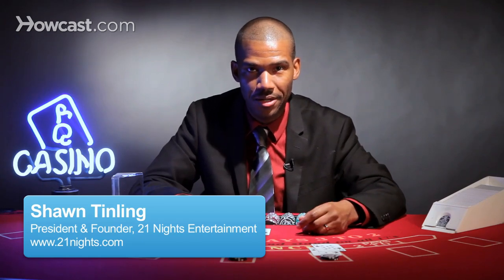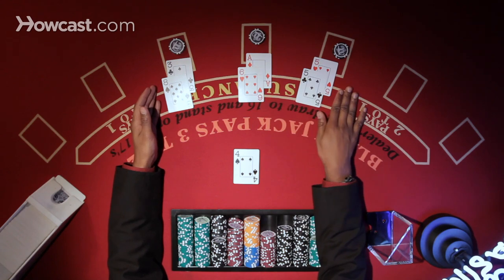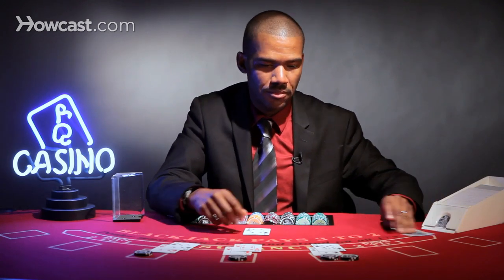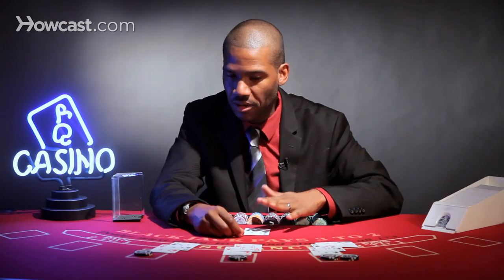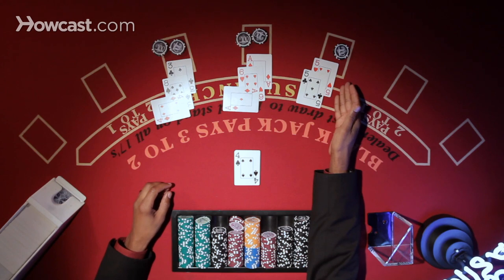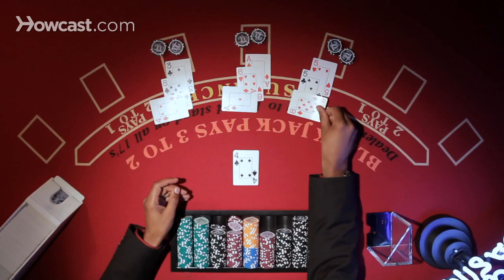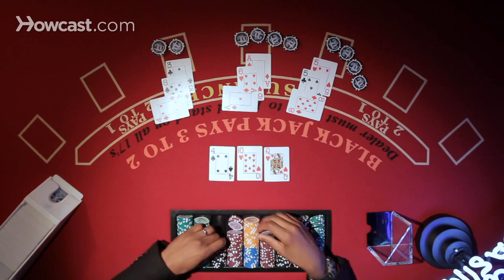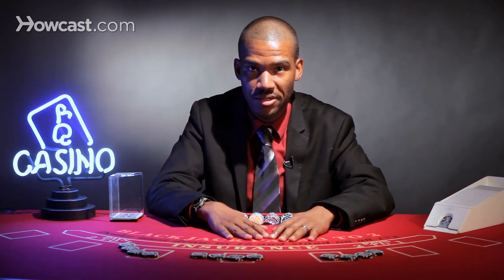When to Double Down in Blackjack | Gambling Tips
Like these Gambling Lessons !!!

One blackjack strategy is to double down. Our gambling expert explains what that means and when to do it in this video. Knowing when to double down greatly increases your odds of winning.

In an earlier we went over some basic strategy for Blackjack. Now we're gonna go into how and when to double down. We have three players here, each with $200. And we got one player here with an 11, one with a soft 17, and one with a pair of fives. Versus a dealer's four showing. And so how the player will double down, he'll just put up to his original bet right next to the hand. One card gets dealt. He only gets one. And the idea here, is that with the 11 he's expecting a 21 out of his hand. So he's trying to bet for power versus a card that's considered weak for the dealer anyway. So even if he doesn't make his card, right now his odds are still looking good. So in the cases here, we're gonna do that with all three of these guys. Here he's got a soft 18. And then with the pair of fives. A lot of times new players will want to split a pair of fives. You never want to split those, because it's better to just play it as a regular 10. With this hand here, he's got an 18. Dealer has 14. He busts with 24. And instead of getting paid once, you get paid twice. So now everybody gets $400, and everybody's happy. Any time you have a chance to get more money on the tables when the dealer is weak with a low card or you're really strong with 10 or an 11, you're always gonna want to double down. And that's what's gonna give you your edge at the tables.